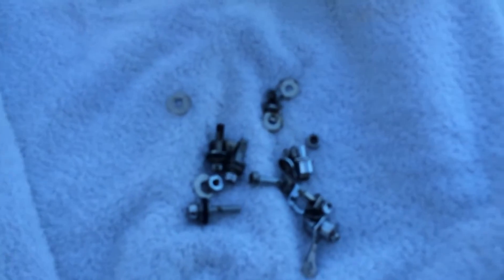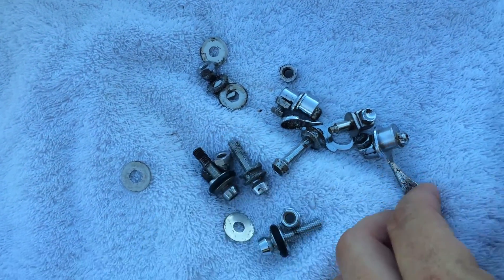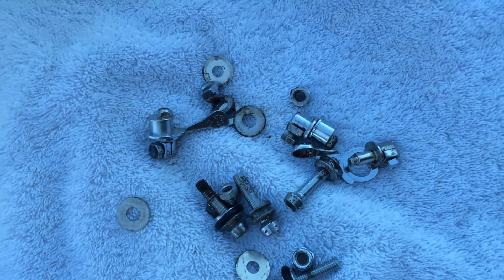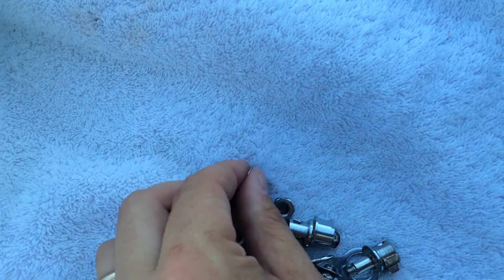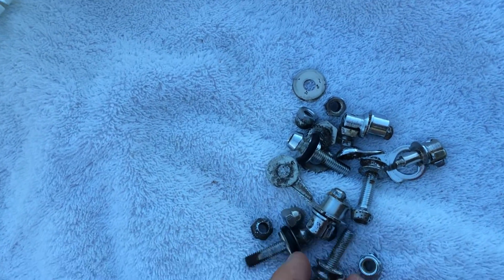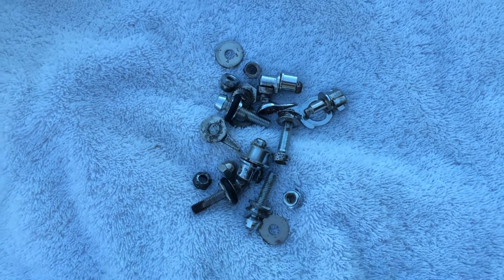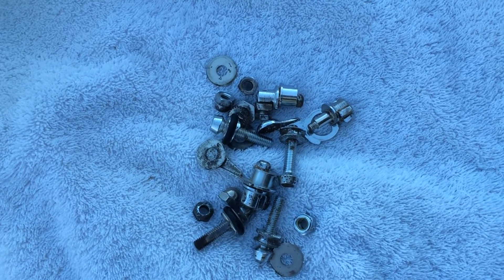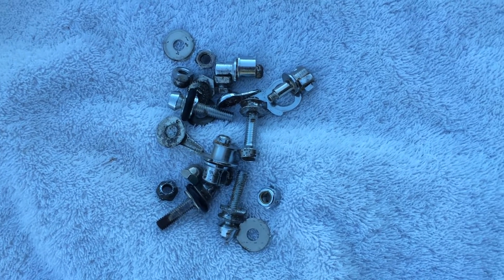Vibration Cleaning - Bicycle Parts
Vibratory Tumbler from Harbor Freight